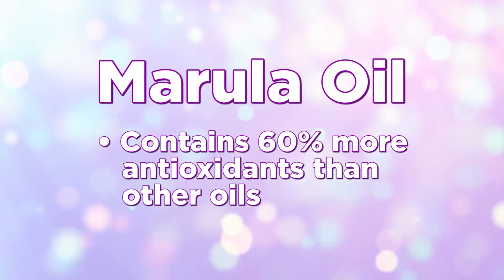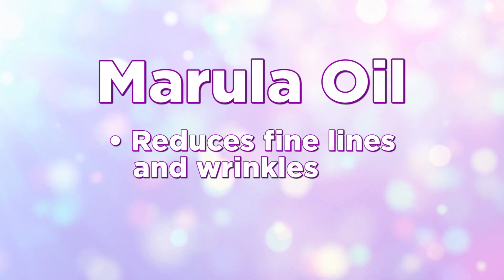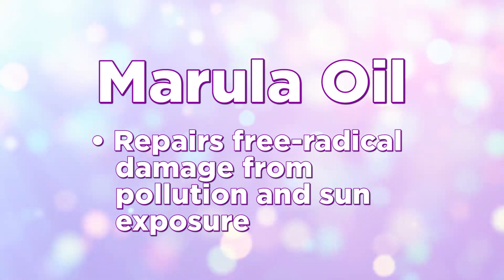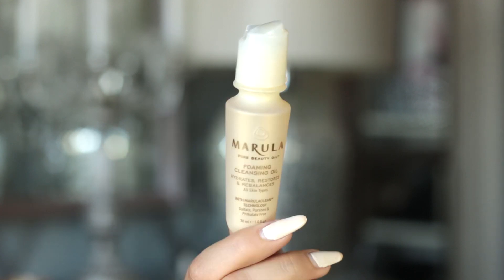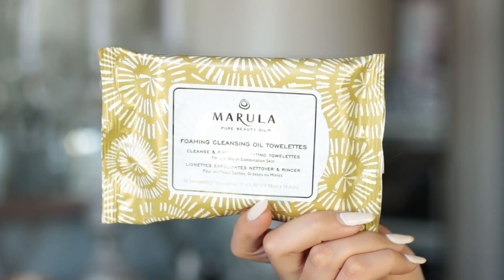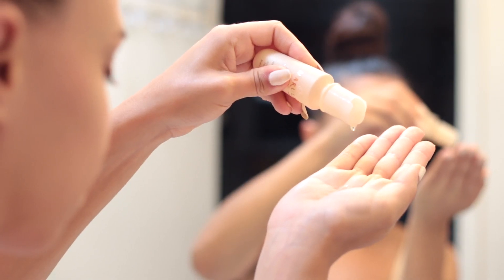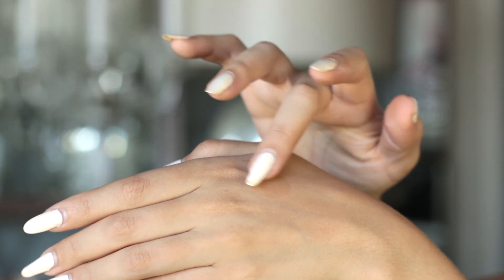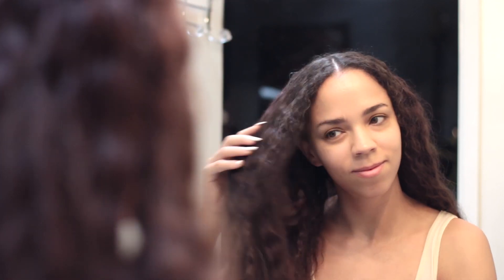The New 'It' Oil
Stay forever young with today’s ipsy Offer from Marula Pure Beauty Oil. The Forever Young Skincare Set features three deluxe-sizes of the Foaming Cleansing Oil (30 ml), Pure Marula Oil (5 ml), and Daily Moisture Mist (30 ml) and full-size Foaming Cleansing Oil Towelettes (.5 lb) for just $10 ($29 value) + FREE SHIPPING.

Hosted by Marula.